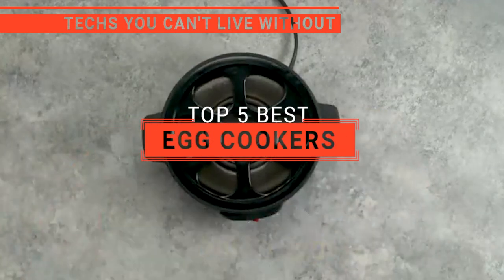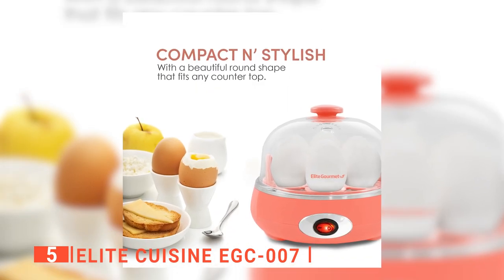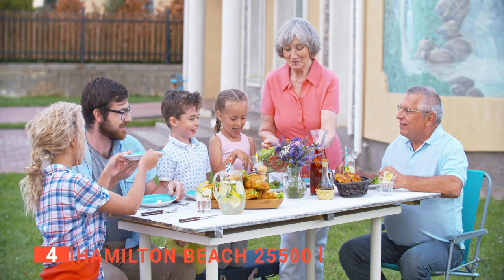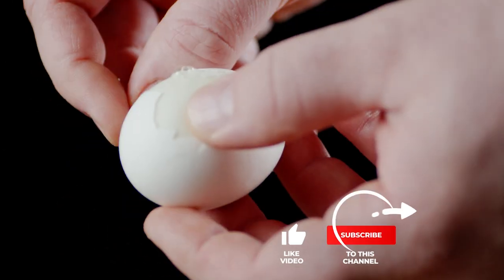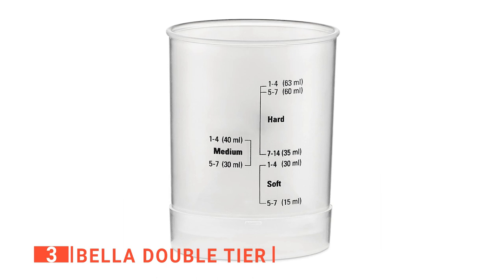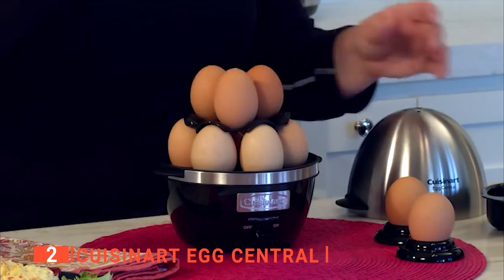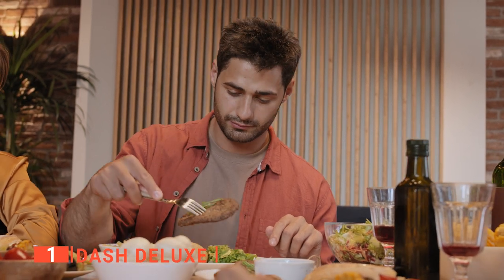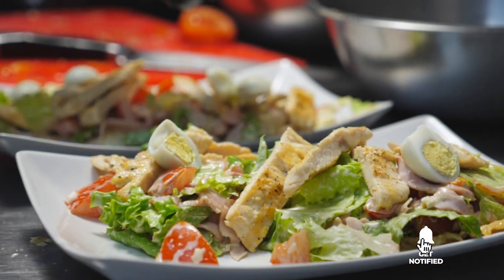✅ TOP 5 Best Egg Cookers: Today’s Top Picks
Egg Cooker: Hey guys, in this video, we’re going to review the pros and cons of the top 5 best Egg Cooker for sale right now.
00:00 Intro
00:28 5️⃣ Elite Cuisine EGC-007
02:20 4️⃣ Hamilton Beach 25500
04:13 3️⃣ BELLA Double Tier:
05:45 2️⃣ Cuisinart Egg Central
07:40 1️⃣ Dash Deluxe

An egg cooker is a perfect countertop appliance that helps you cook eggs in many styles, including soft, medium, or hard-boiled eggs, poached eggs, and even omelets! It is easy to use, time-saving, and the process is hand free which allows you to do other tasks while waiting for the eggs to be ready. Watch this video to find one that suits your needs.

In today’s video, we are going to look at the top five best Egg Cooker available on the market today. We have made this list based on our own opinion, research, and customer reviews. We have considered their quality, features, and values when narrowing down the best choices possible. If you want more information and updated pricing on the products mentioned, be sure to check the links above.